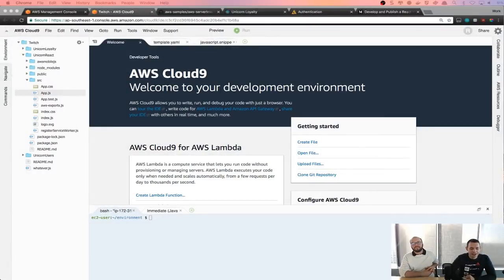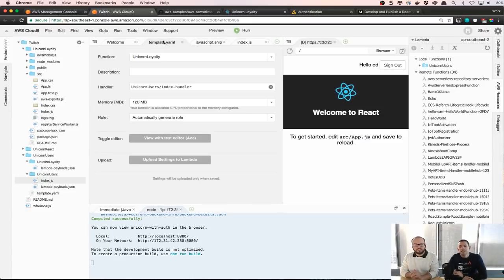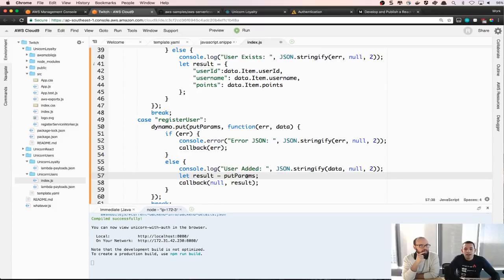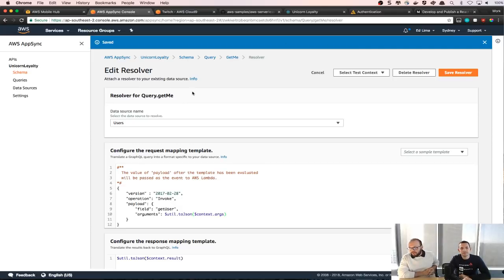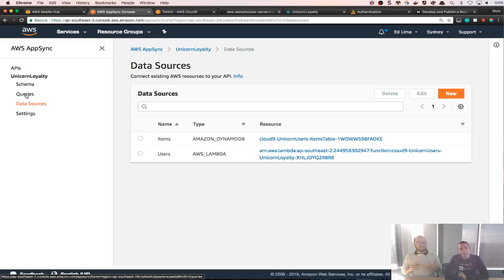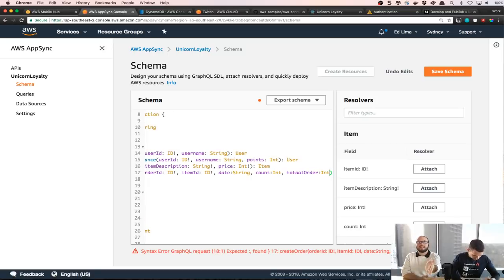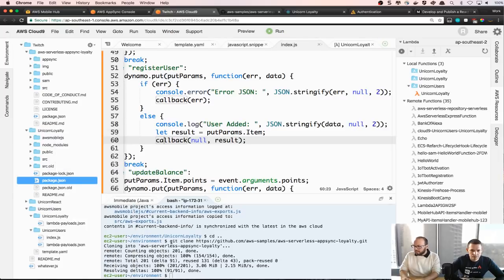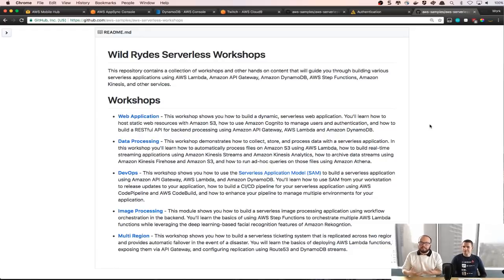Build on Serverless | Building an e-Commerce Loyalty App with GraphQL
Come  help us build on Twitch our magical and fun serverless e-commerce app  that sells imaginary mythical creatures with AppSync, Lambda, Amazon DynamoDB as well as track your Unicoins revenue with Amazon Pinpoint,  spinning up and configuring your Serverless backend really fast and easy  with tools such as Serverless Application Model (SAM), Amplify, Mobile  CLI and Cloud 9.

Guest: Ed Lima, AWS Solutions Architect

See the upcoming Build on Serverless Schedule: